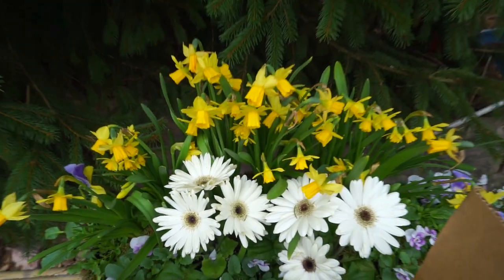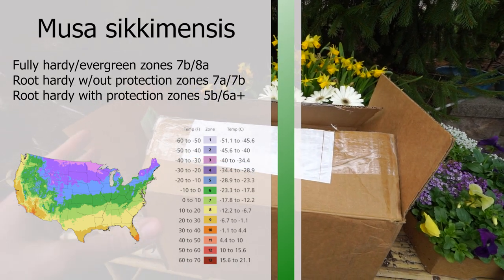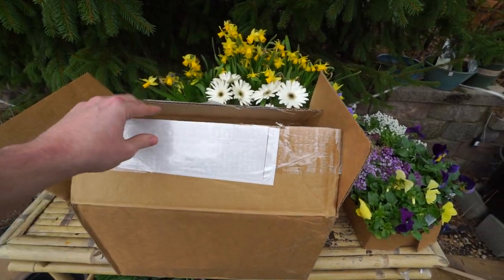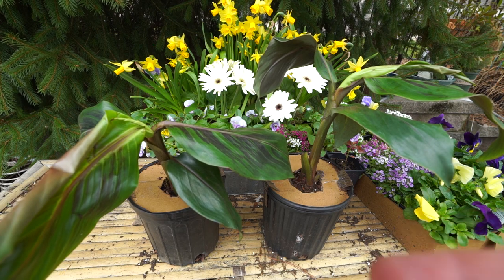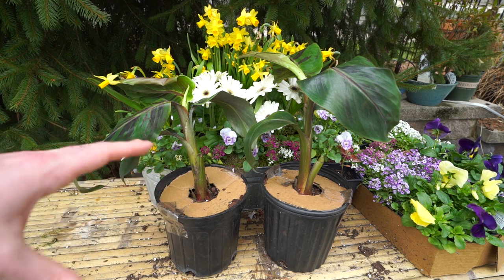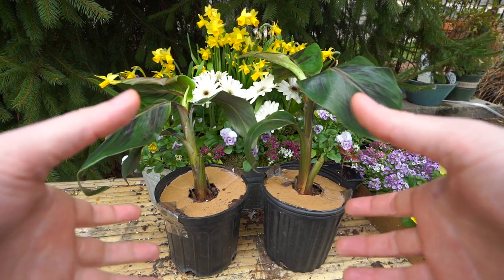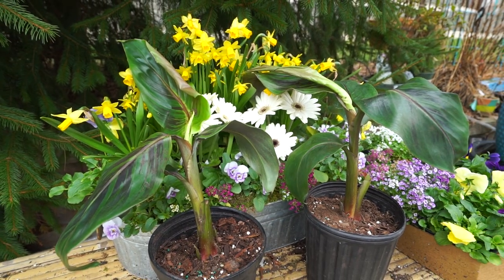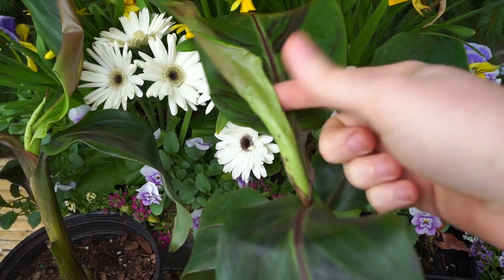New Red Variegated Cold Hardy Banana Trees! Musa sikkimensis 'red tiger' & 'bengal tiger'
Unboxing new plants! It's the time of year to start thinking about which cold hardy tropical plants should make their way into the garden. Here I am unboxing a couple of Musa sikkimensis 'red tiger' and talking about their care in colder climates. Everything I go over applies to the 'red  tiger' musa sikkimensis 'bengal tiger' and the regular Musa sikkimensis as well. There are a lot of variegated bananas out there, but this is the only one I've had luck with in zone 6. Out of all the cold hardy banana trees, this one is my absolute favorite. Even when the variegation isn't strong, they still have beautiful red tones to the undersides of the foliage and nice thick trunks/pseudostems. The variegation on these banana trees is not as profound or stable as on other types like the Musa zebrina, Musa zebrina 'rojo' or even the Musa ae ae / Musa florida, however, they get bigger and can take the cold!

Gardening Supplies
GE LED 32 watt Grow Light PAR 38